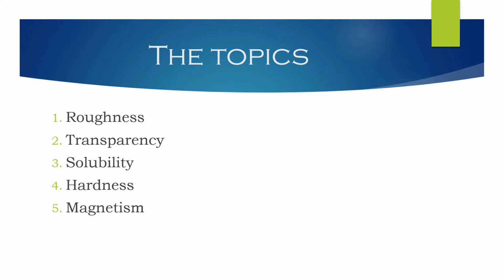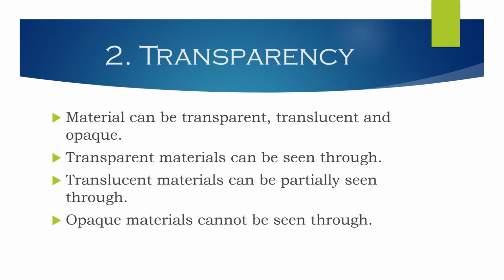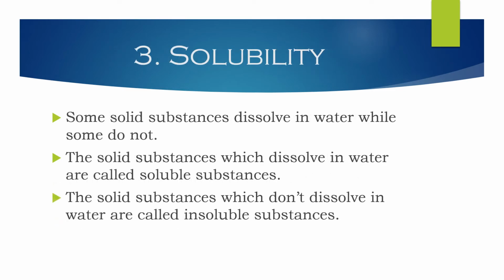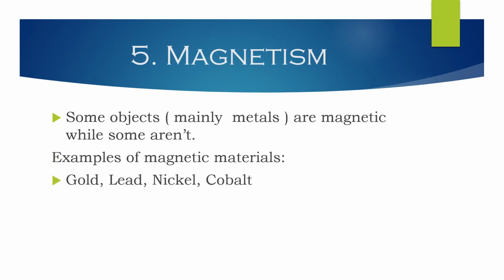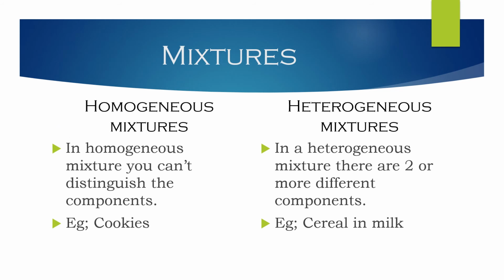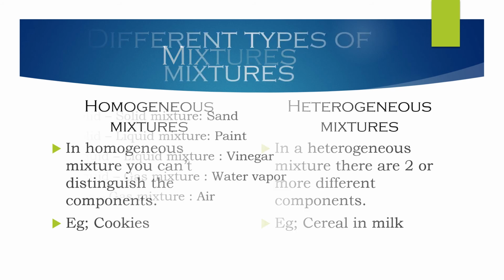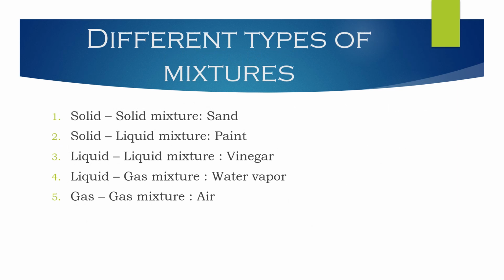Classification and Separation of substances- Part 1 - Science- IGCSE- Grade 6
Classification and  Separation of substances - Science- Grade 6

This Video should be helpful for the kids who are learning about substances and are new to them. Explains the need of separating substances, different ways to classify subsatnces, what are mixtures, different types and forms of substances.

Video by;
Ranya Dubey